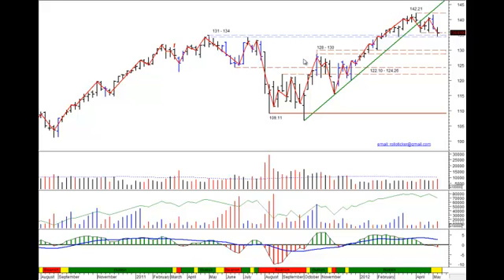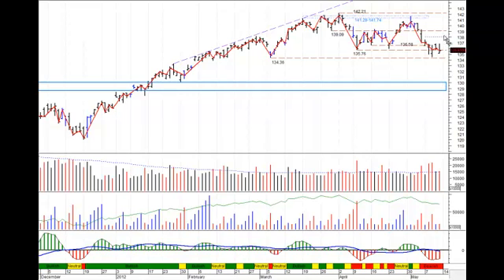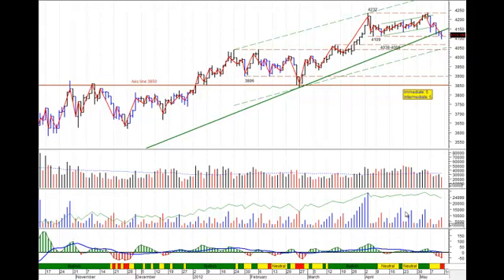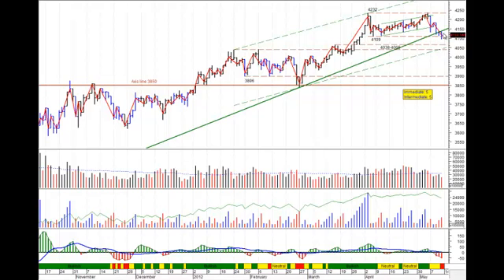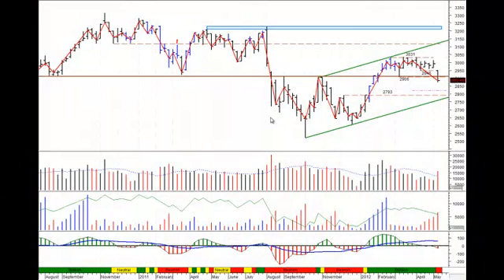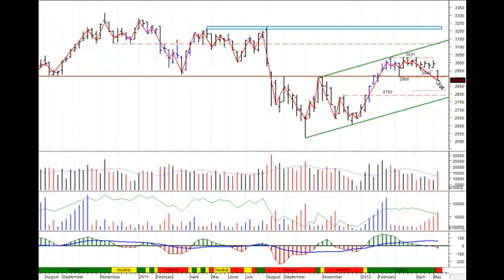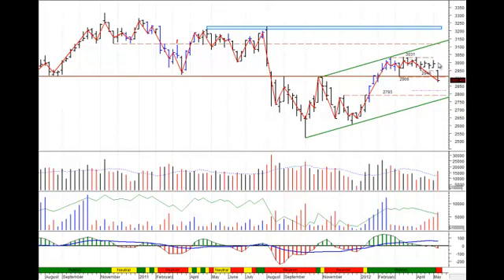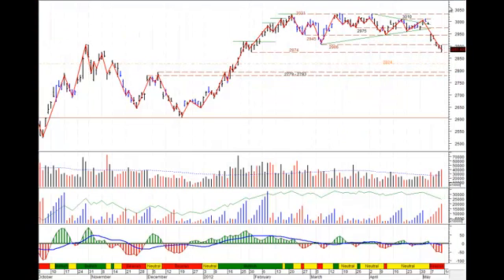Weekly Market Analysis for Week Ending 11 May 2012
This week, we take a closer look at the structure of the markets on the weekly chart to analyze the possibilities of an intact bull story or a newly developed bear story.